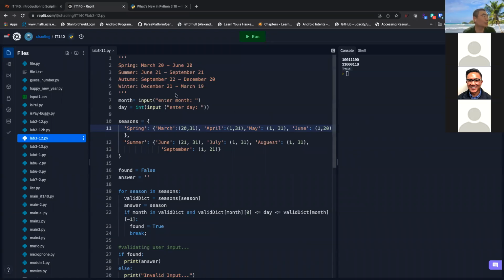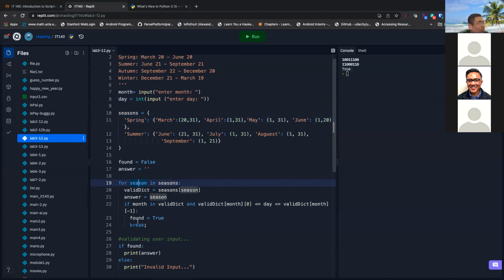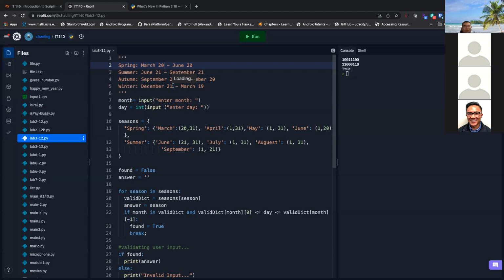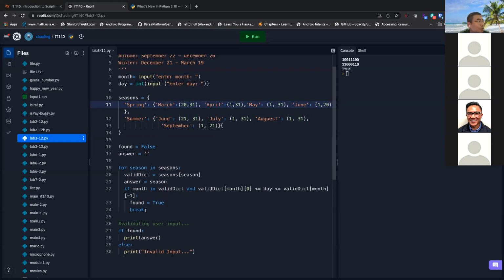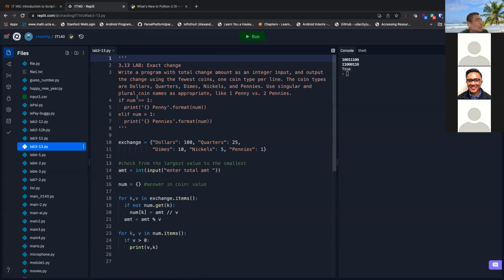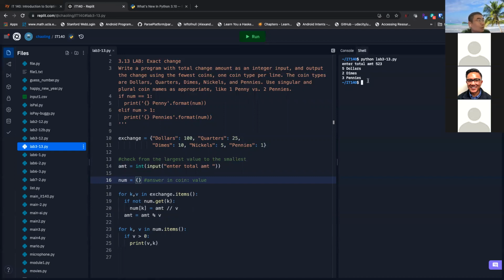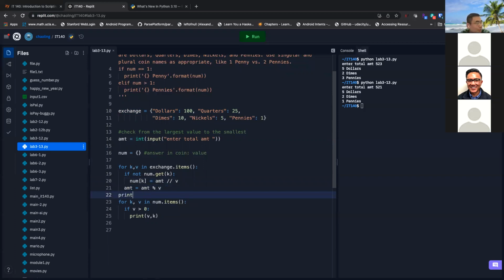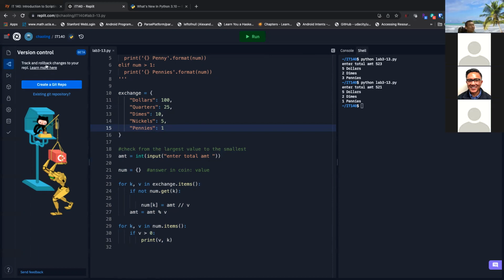IT 140 week3 labs explained